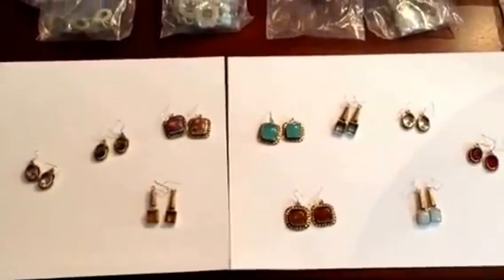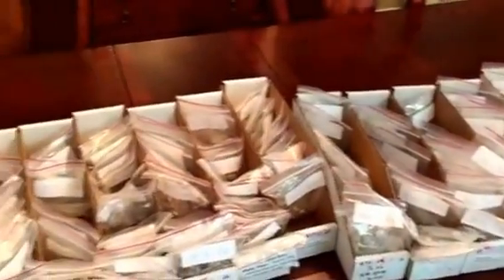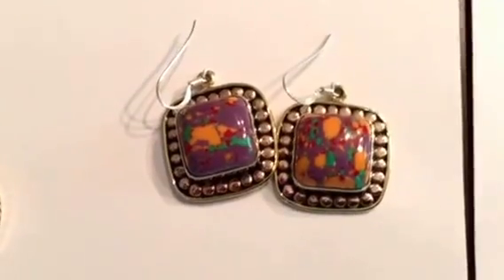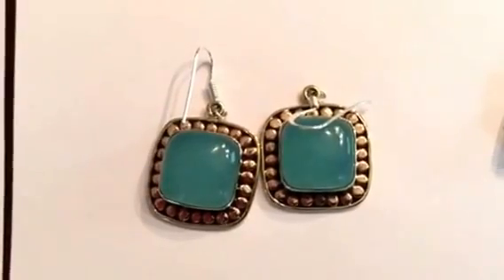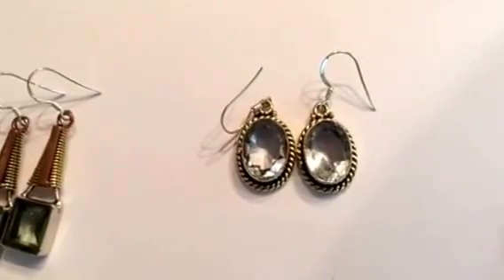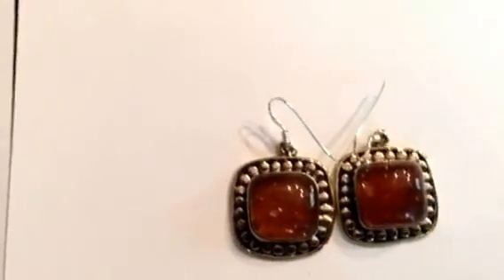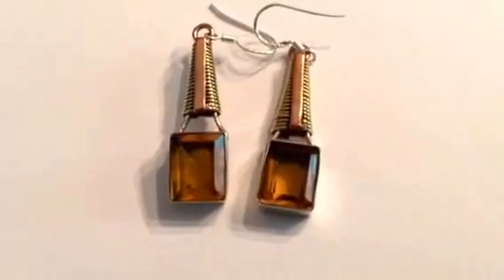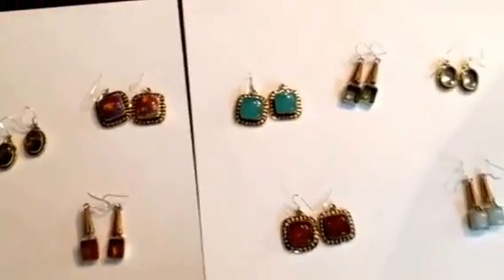Summer Jewelry Gemstone and Sterling Silver Jewelry Collection Sale from Trader Lou